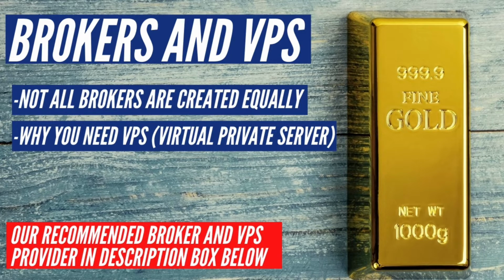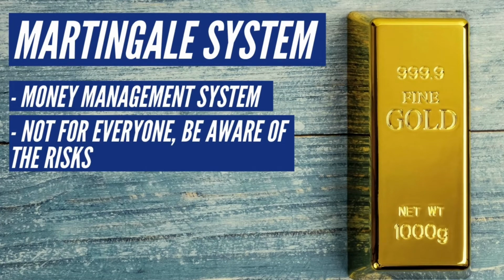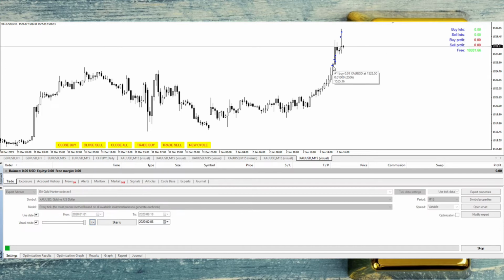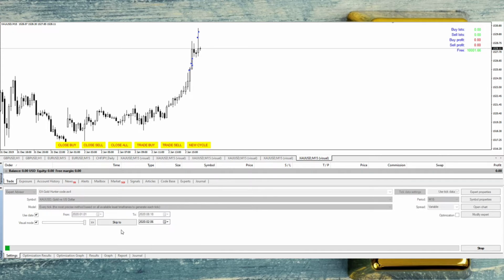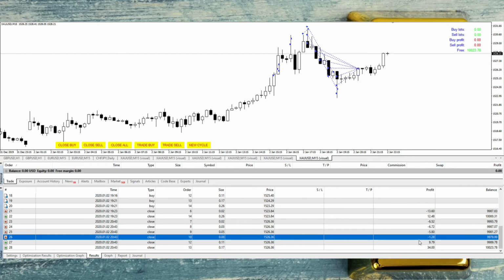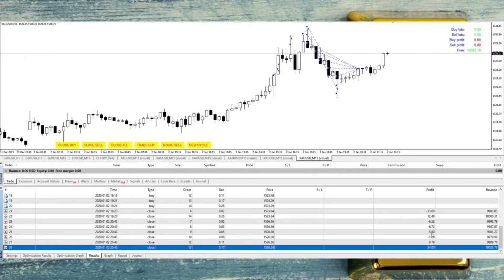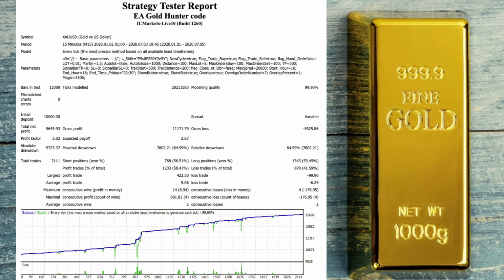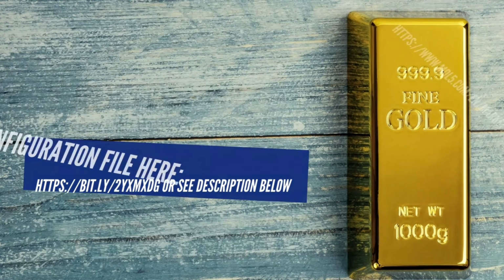Gold Trading Robot 2020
We review a Gold Trading Robot with our optimized settings. We review this trading robot and look at the backtests in detail and show you where to buy and download this robot. You can also download our SET file to get these results. Do backtest this for yourself before you decide to run this!

Link to SET file to configure the robot (registration required but it's free!) -